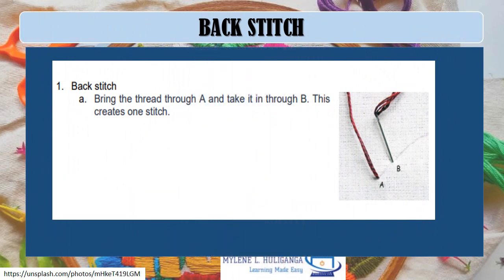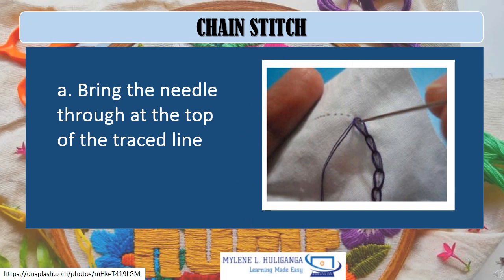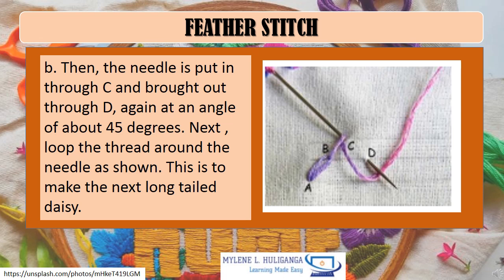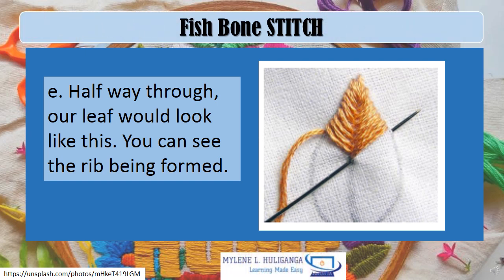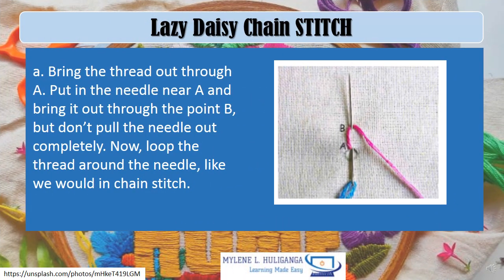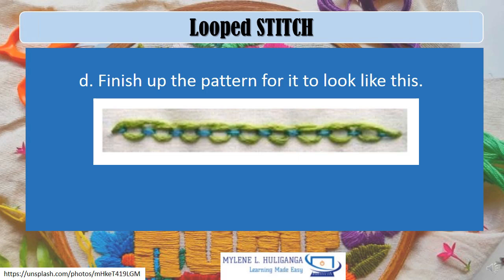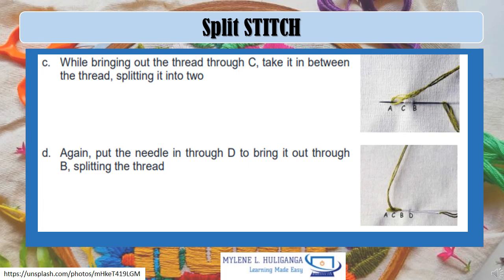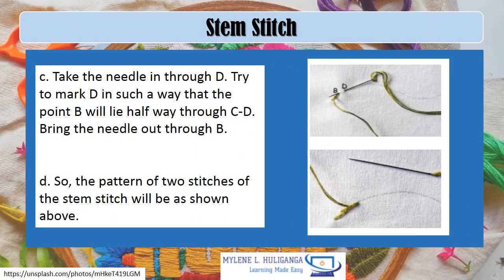TLE HANDICRAFT GRADE 7 & 8 Lesson 1.4 CREATE EMBROIDERED ARTICLE (Applying What You Have Learned)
WITH PDF FILE AS FOLLOWS
Grade 7/8 Technology and Livelihood Education
TLE TV
DEPED
TLE
Quarter 1
Quarter 2
Quarter 3
Quarter 4